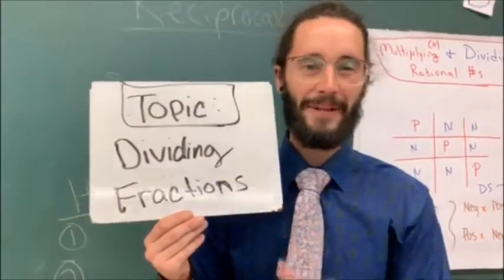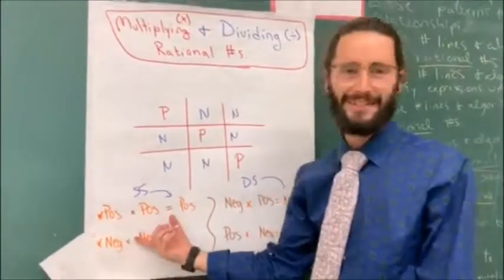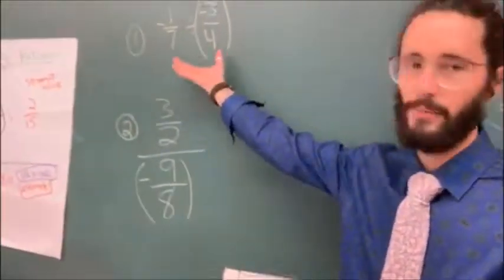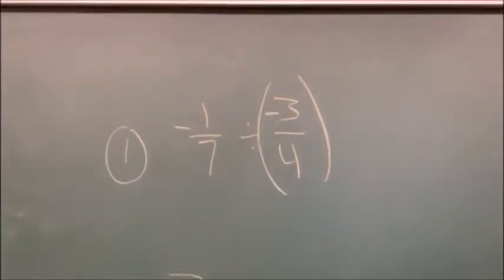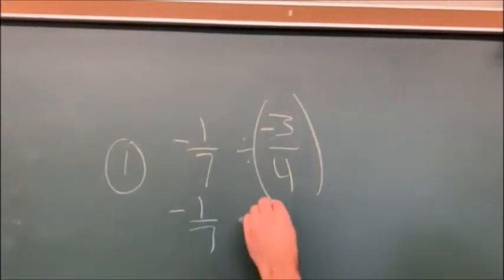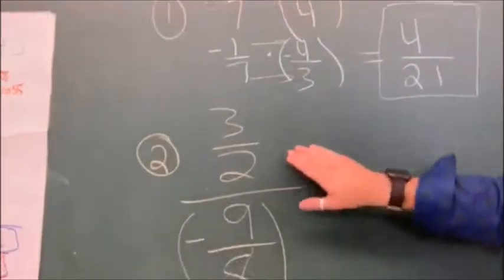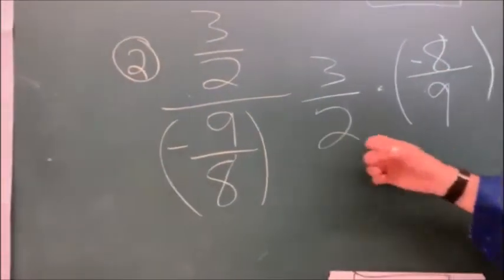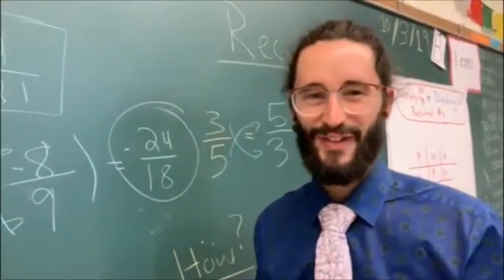Unit 1 Dividing Fractions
learn to divide fractions through watching this video.